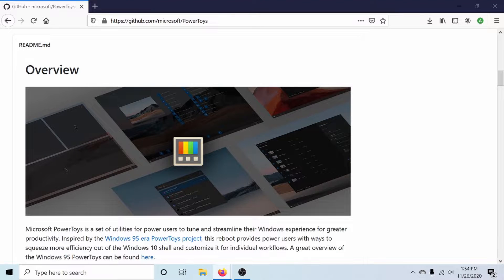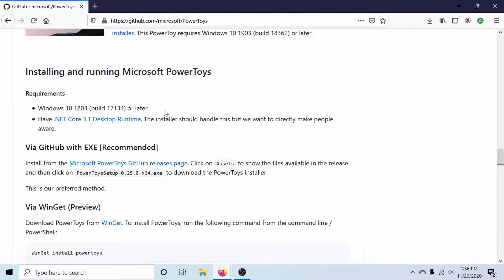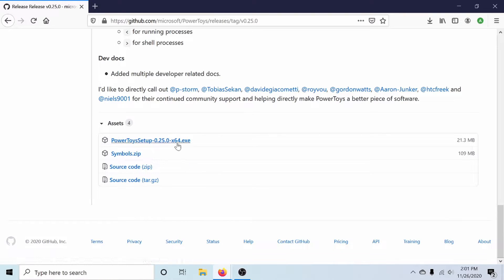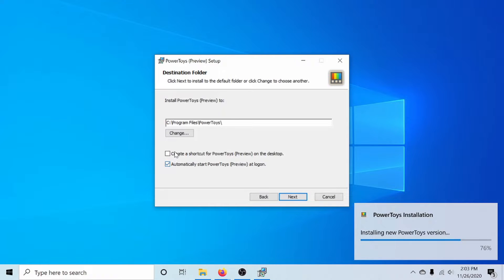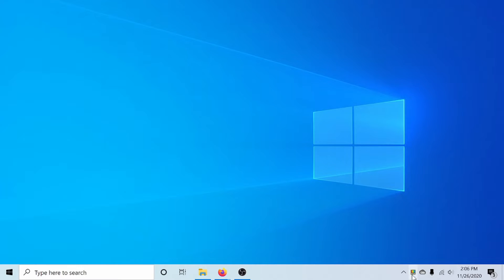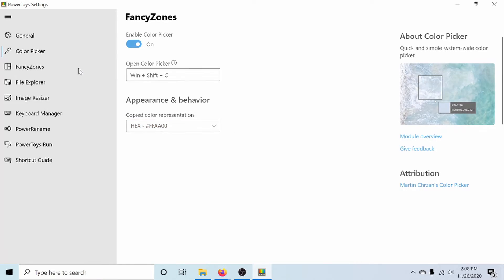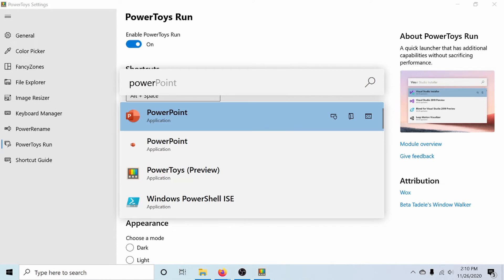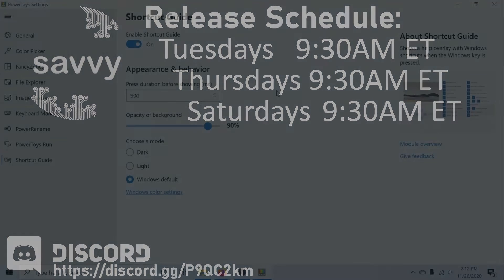Must Have Windows 10 Utilities! - How to Install PowerToys on Windows 10 and Quick Review of Tools.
PowerToys for Windows 10 is an open source software with extra Must Have Utilities for Windows 10. Learn about what utilities PowerToys has to offer on Windows 10 and how to install PowerToys on Windows 10. We'll visit the github page, review, and install the tools. These utilities make your Windows 10 experience better. Best of all they are free and open source and supported by Microsoft.

PowerToys contain Utilities like color picker, a new search method, window tiling, image resizing, remapping of keys, and more. This video will show you how to install PowerToys for Windows 10 and walk you through the various utilities/tools that are available in PowerToys. This is a open source project that Microsoft started and is available to download off of github. Explore PowerToys today and figure out if it's great for you Windows 10 system!

By Microsoft - Converted the PNG version of the logo uploaded by RainingFlight to SVG., Public Domain,